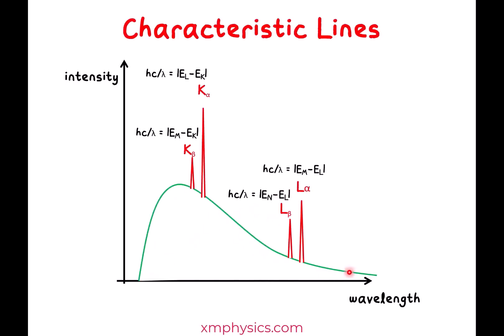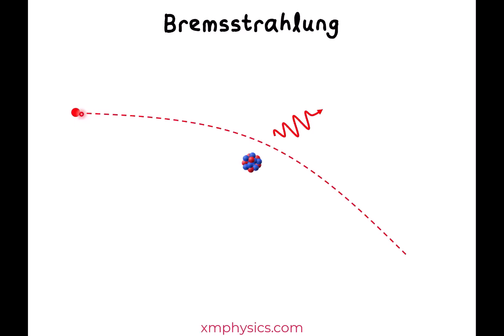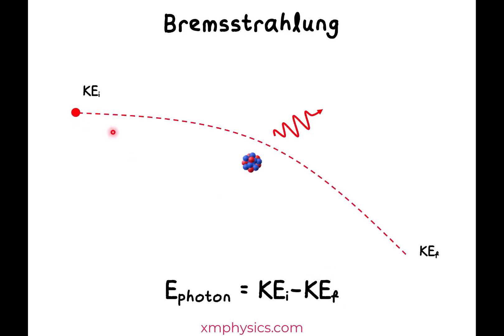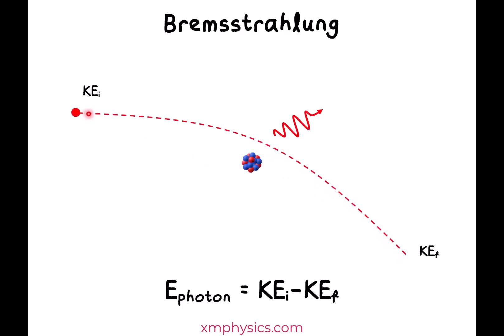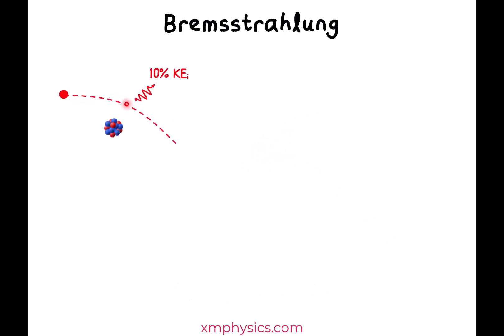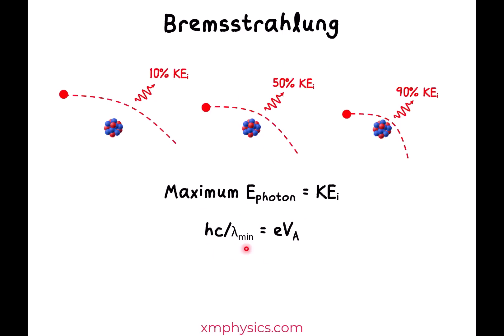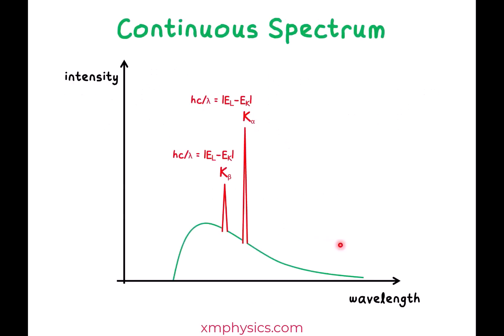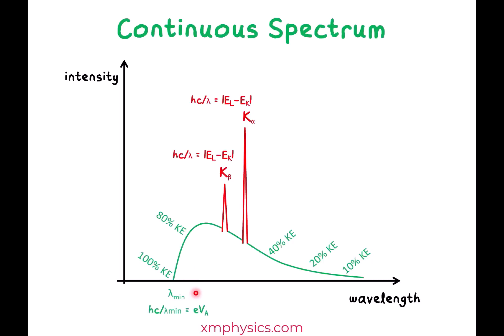17.4.3 X-Ray Bremsstrahlung Radiation